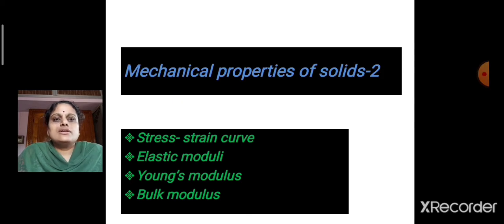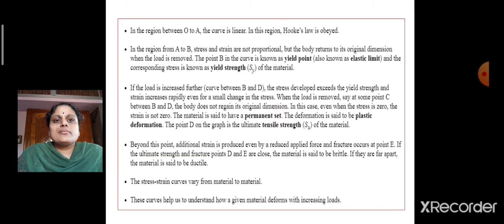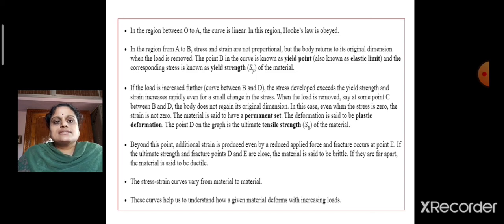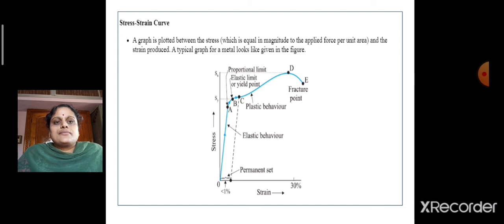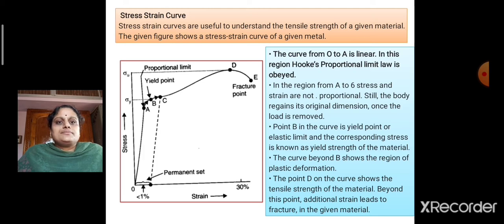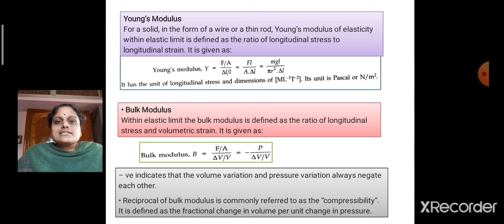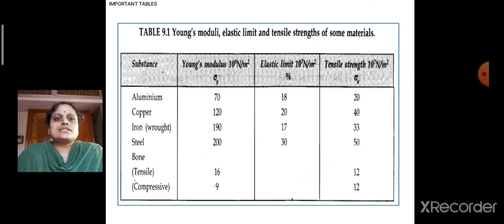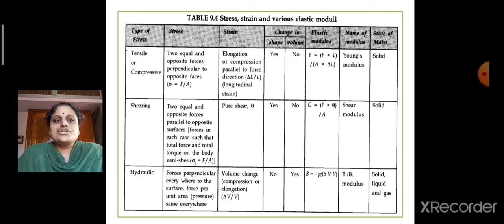mechanical properties of solids-2